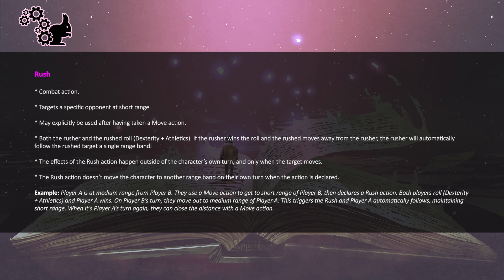Exalted 3E | Combat Movement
The background art is licensed from Adobe Stock (standard license). The same art is used for the background in the thumbnail. The character art in the thumbnail is art from the official Exalted 3rd Edition corebook and copyright White Wolf Publishing.